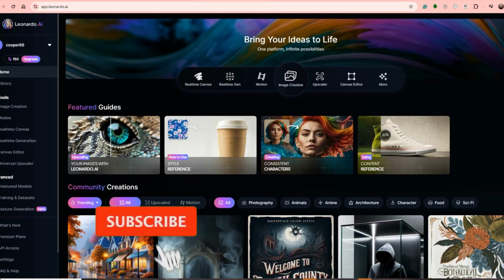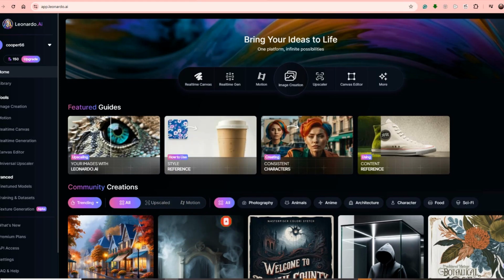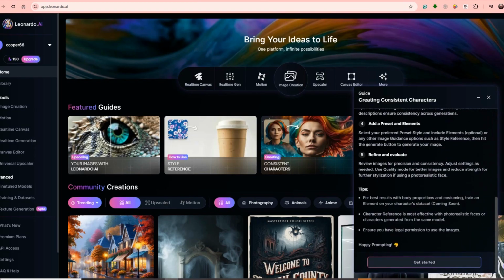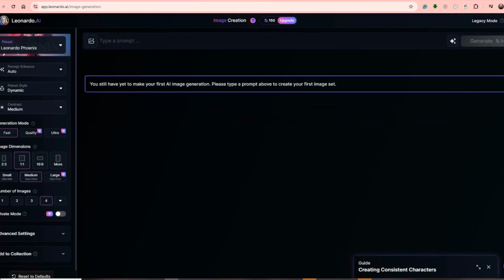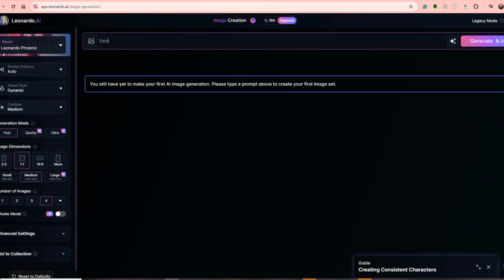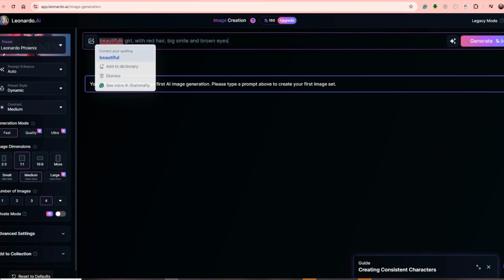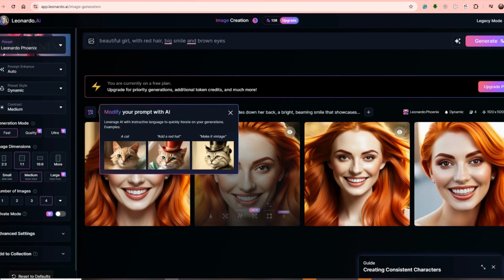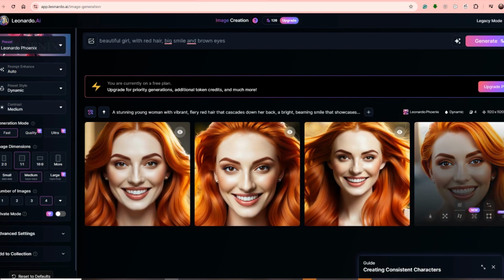Leonardo Ai Image Prompt I Create Consistent Characters - Best Image Prompt Tutorial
In this video I will show you Leonardo Ai Image Prompt I Create Consistent Characters - Best Image Prompt Tutorial. This method is very simple and is clearly described in the video, follow all the steps and solve your problem successfully!